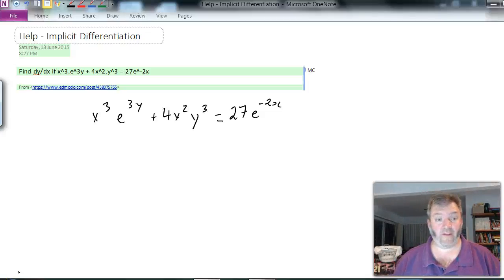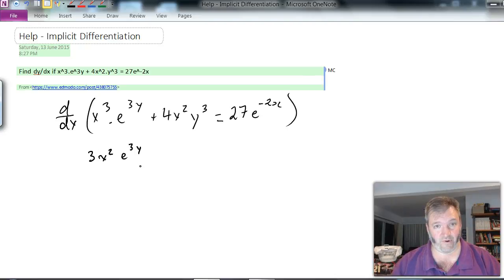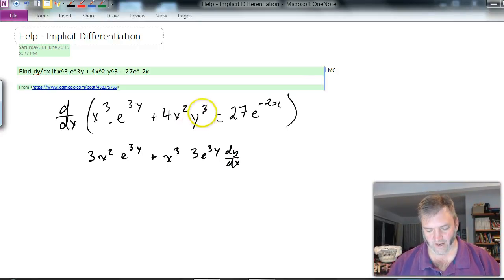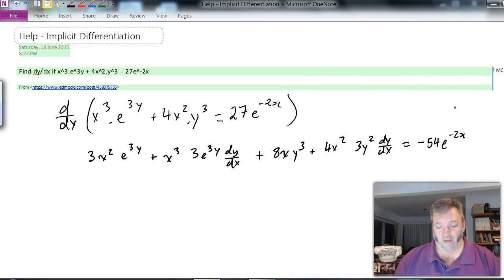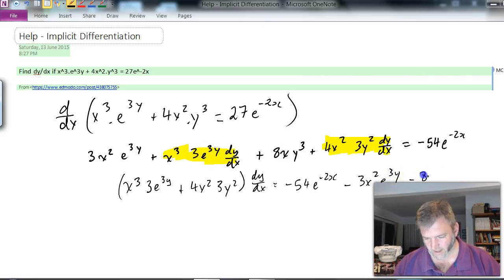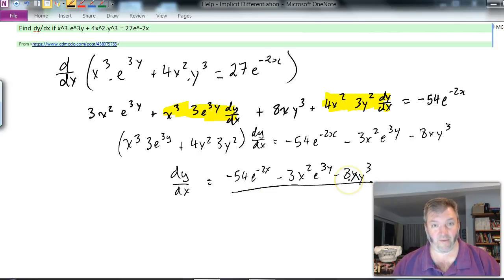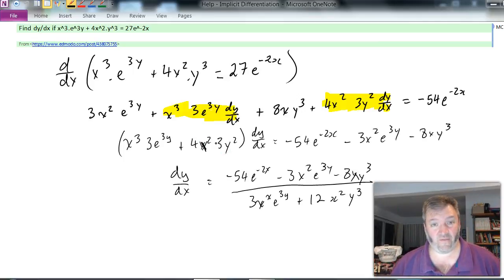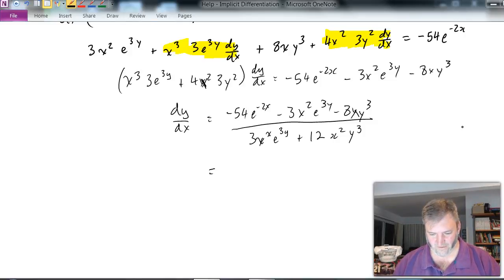12B Implicit Differentiation Help